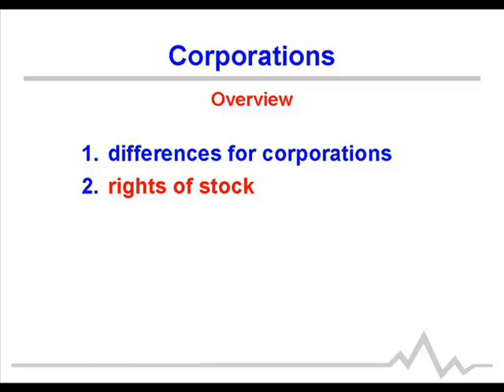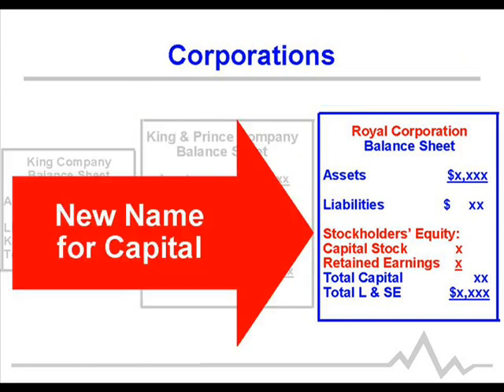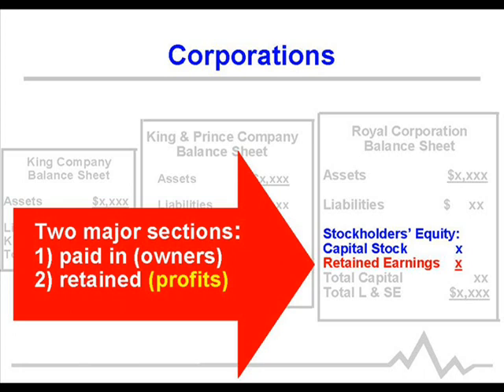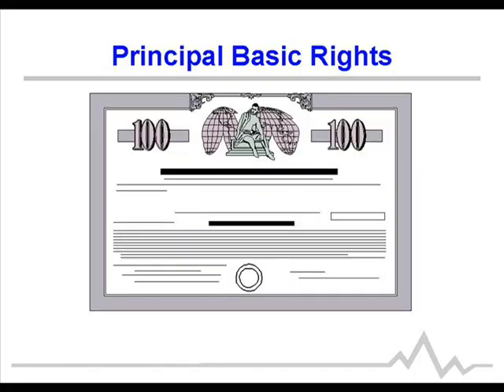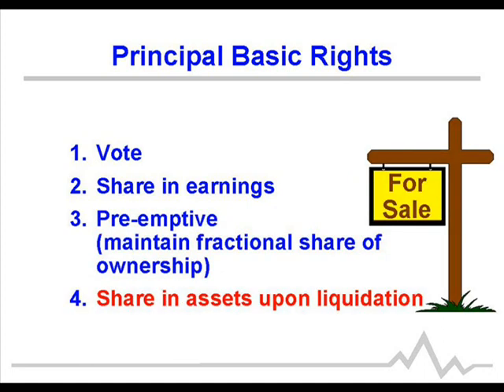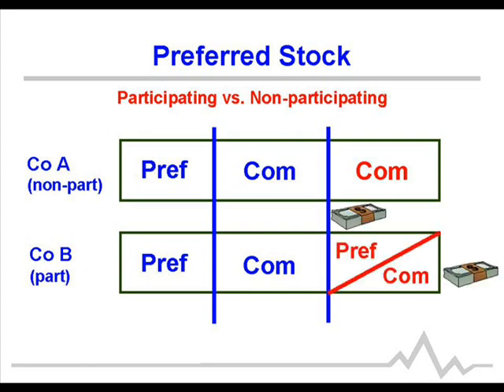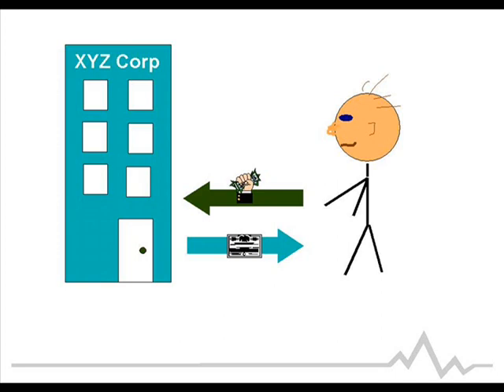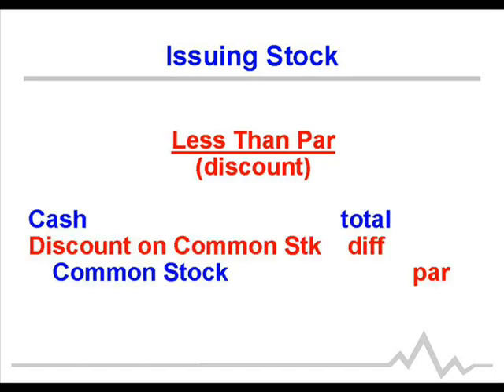Chap 13 Lecture: Corporations - Paid-In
This lecture is the introduction to accounting for corporations and covers the following:  differences between corporations and proprietorships and partnerships; basic rights of stock; examples of preferred rights (participating and non-participating, cumulative and non-cumulative); issuing stock at par, no-par, and stated value; and purchasing treasury stock and selling it for more than cost.